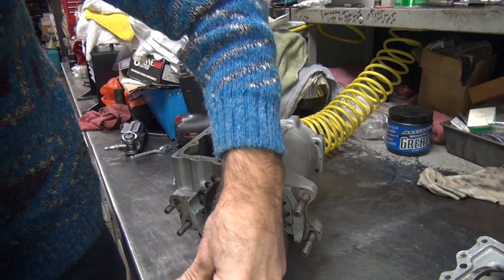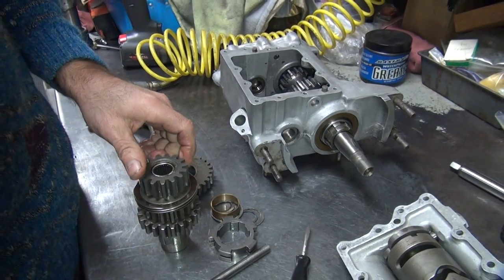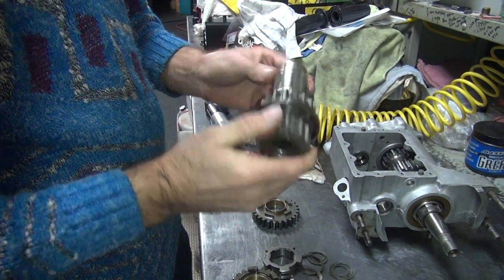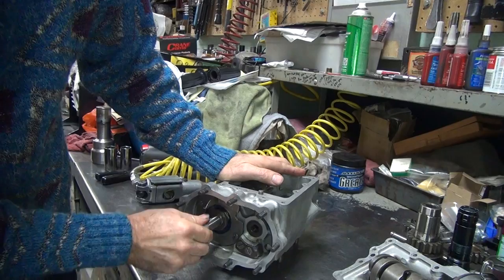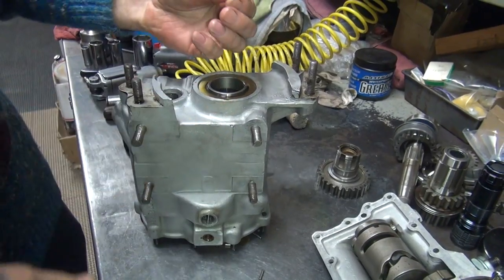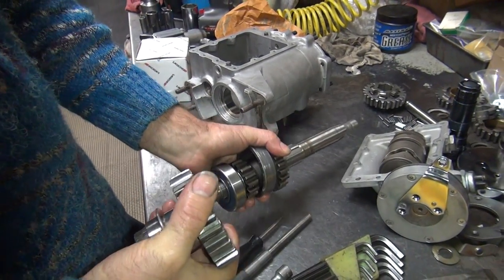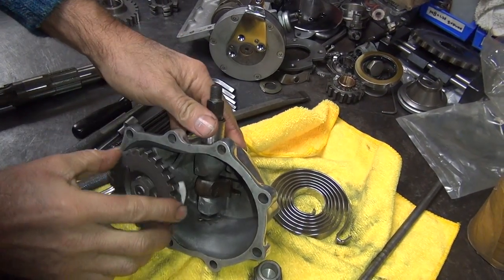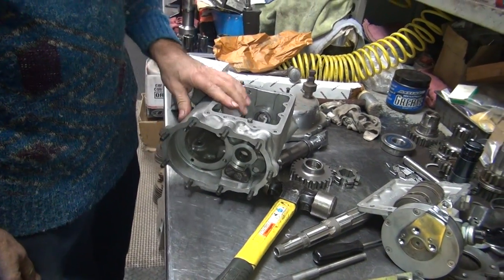1967 74ci shovelhead #132 flh bike assembly transmission rebuild harley craigslist tatro machine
1967 74ci shovelhead #132 flh bike assembly transmission rebuild harley craigslist tatro machine

here is just another surprise craigslist special purchase. you get what you get. see what it takes to assemble the bike and all the unknown surprises that come along. fresh rebuild or not?
tatro